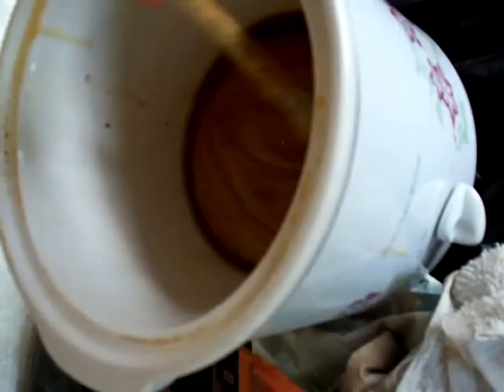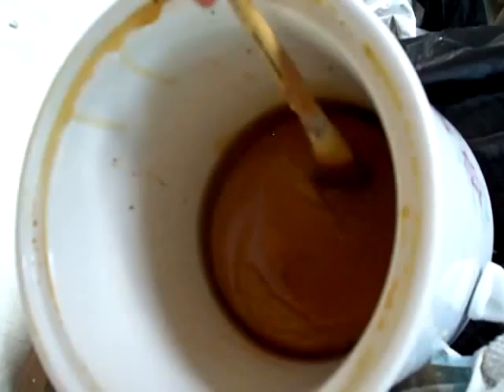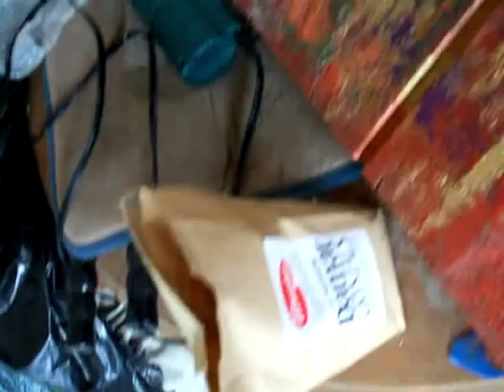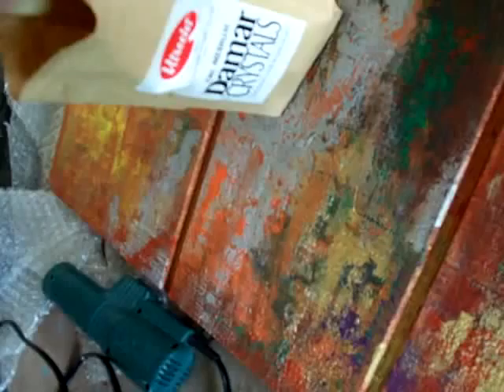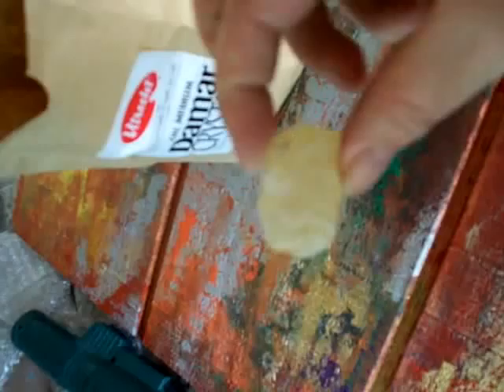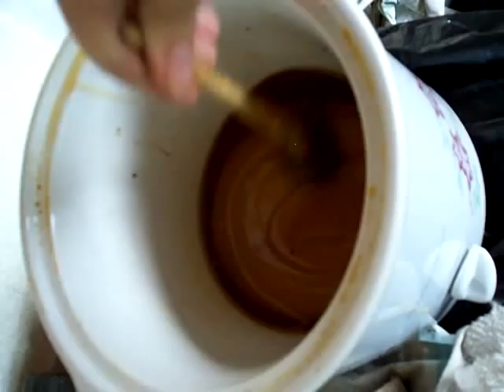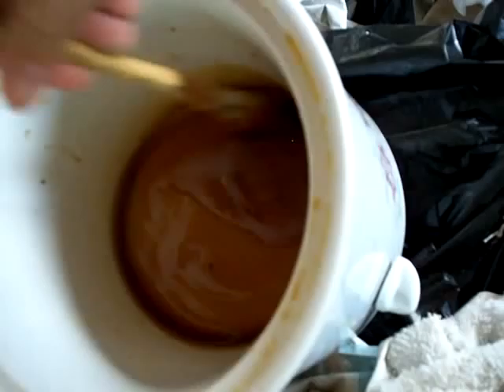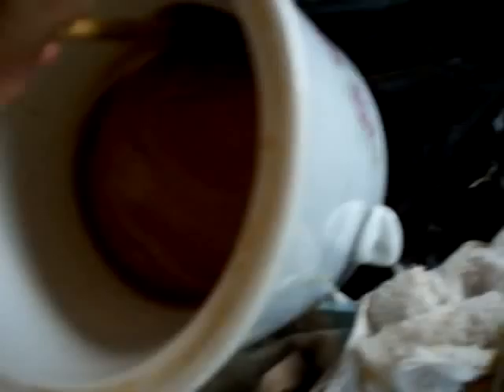'PHOENIX PROJECT' Artwork -Wax and Resin Segment - ZYLL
This artwork is created using recycled and repurposed objects. This is a series of art pieces converting a pile of debris in my life into beautiful art and transforming a life and a living space.

This video segment is about the wax and resin compound used to adhere the found objects.